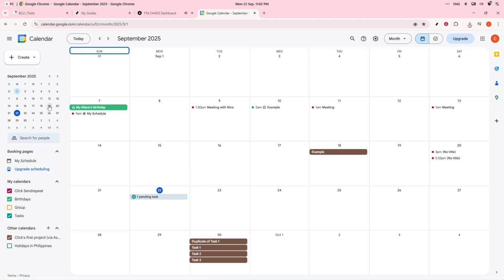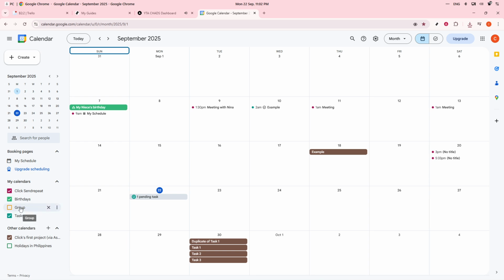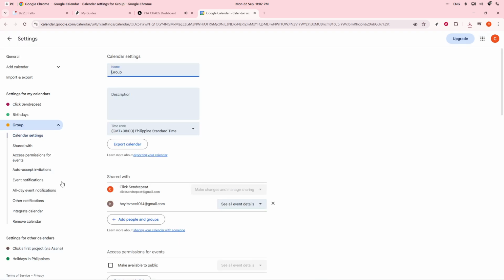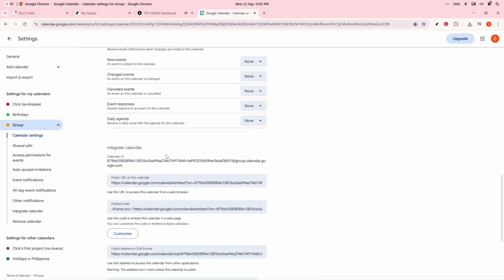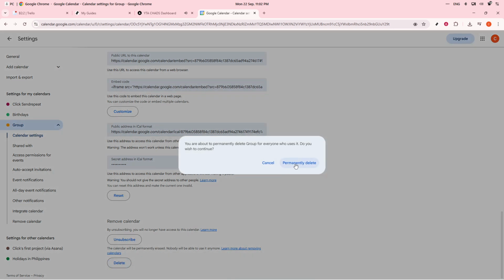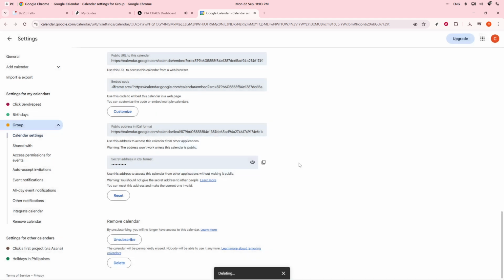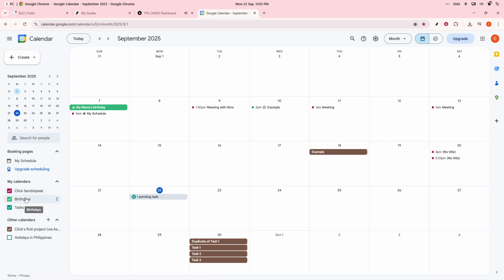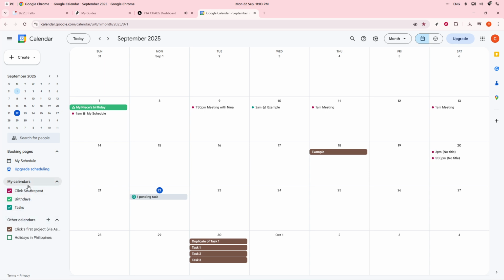How to Delete Calendars on Google Calendar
Need to clean up your schedules? This step-by-step guide shows you how to delete calendars on Google Calendar so you can remove old, unused, or duplicate calendars with ease. Whether you want to declutter your account, simplify your view, or manage multiple calendars more effectively, Google Calendar makes it simple to delete or unsubscribe from calendars you no longer need. In this tutorial, you’ll learn how to permanently delete a calendar you created, unsubscribe from shared calendars, and manage calendar settings for a more organized experience. Perfect for professionals, students, and families, this guide helps you keep your Google Calendar streamlined, efficient, and tailored to your needs.